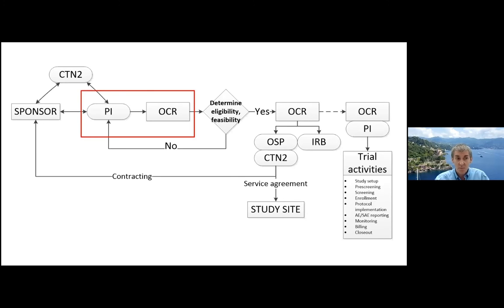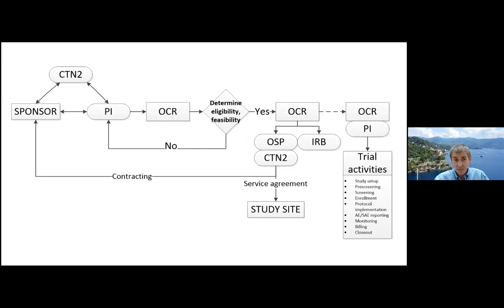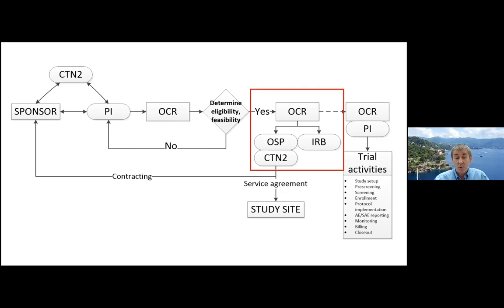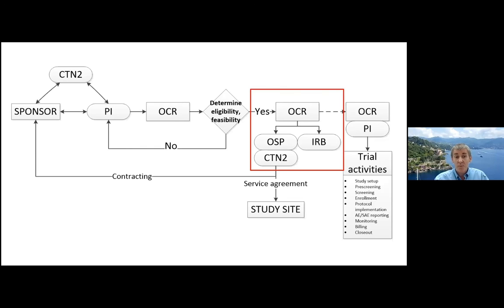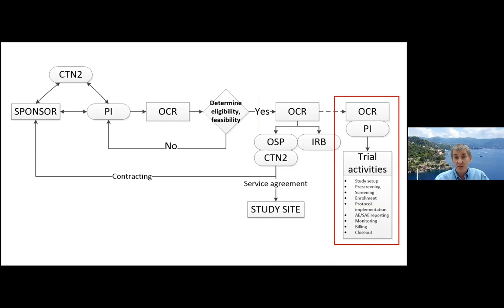Research Rainmaker: Intro to the Office of Clinical Research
Dr. Csaba Kovesdy, MD, FASN, is the Fred Hatch Professor of Medicine in the Department of Nephrology at UTHSC and the Chief of the Nephrology Center at the VA Medical Center. He is also the Director of UTHSC's  Office of Clinical Research, and here gives a brief overview of its function and the services it provides UTHSC researchers.